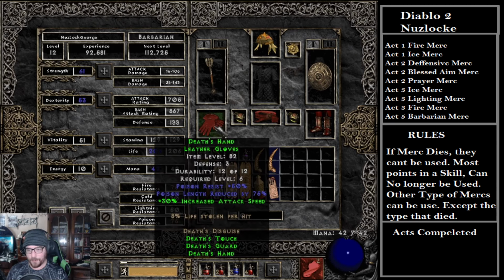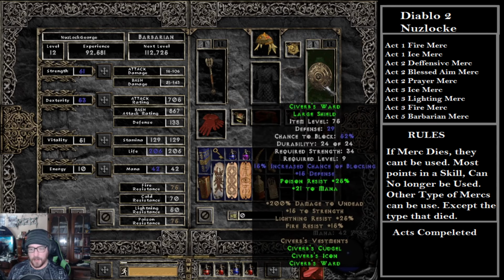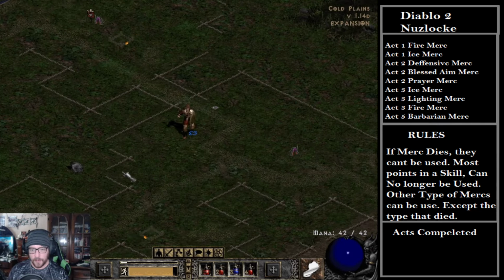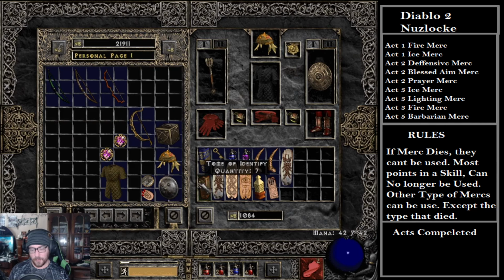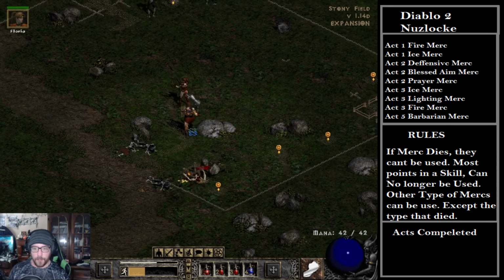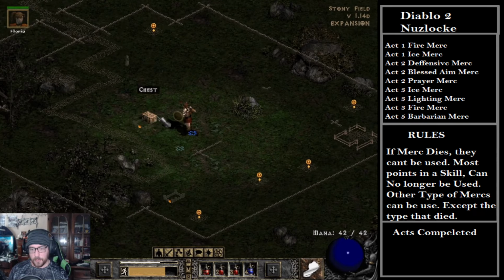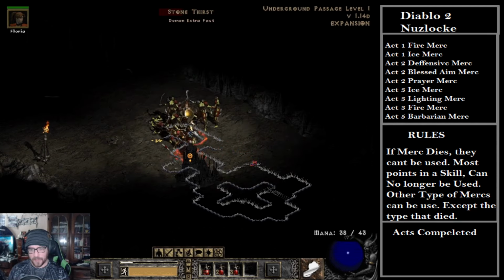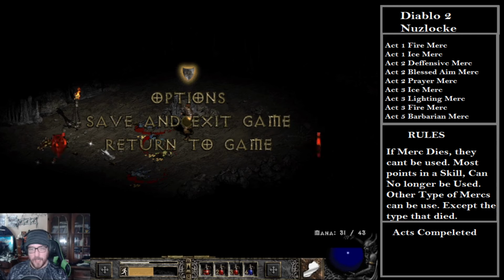Diablo 2 Lord of Destruction Nuzlocke Challenge Run Playthrough - Part 2|Alucardbloodream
So the challenge run has begun and we have a Merc. Time to get cain and hopefully our merc doesnt die.

(RULES)

Your merc is limited to one life, if they shall die you cant use them anymore, however it depends on the type of merc. If your using a Ice archer and she dies. She can no longer be used, however you can still use the fire one. The rule follows for all mercs in act 2,3,5. The big twist since you can beat the game without one. At the time of their death, what ever points you have most in your skill trees. Can no longer be used, however if your going to build further into the tree. you can only add the one point to access that certain skill. This will be played on Normal Difficulty, and will be put on players 7, when ive gotten my gear. So if your a fan of pokemon and Diablo 2, then you'll love this new challenge run